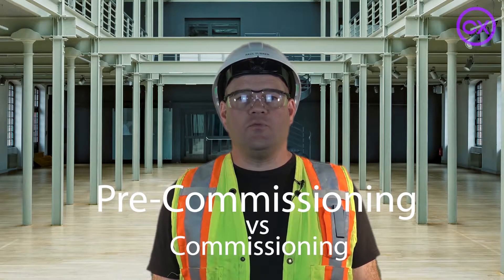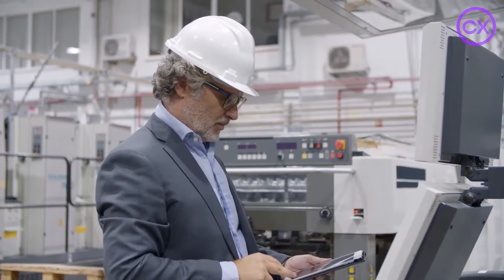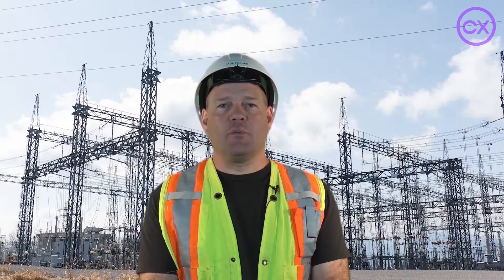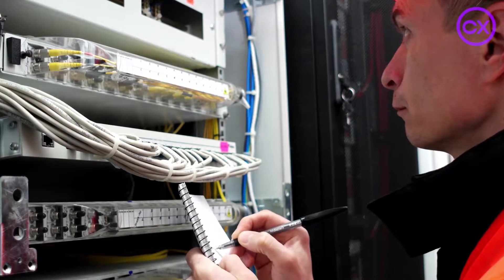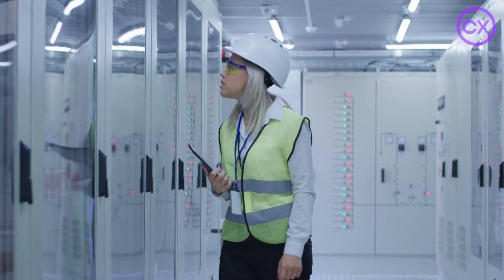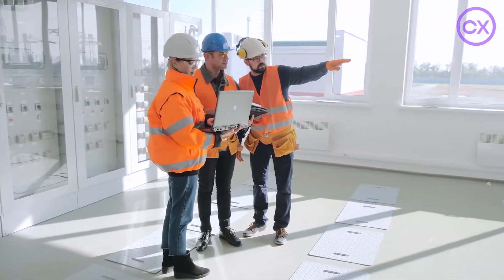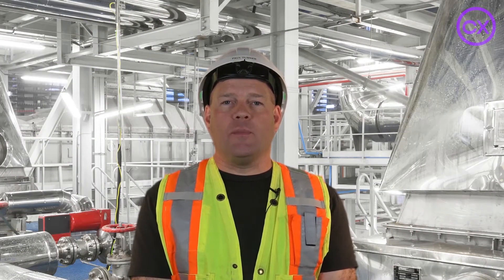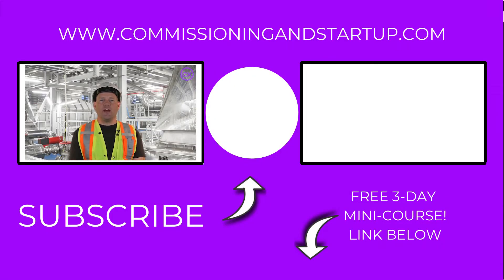Pre-Commissioning vs Commissioning - What Takes Place During Each Stage?